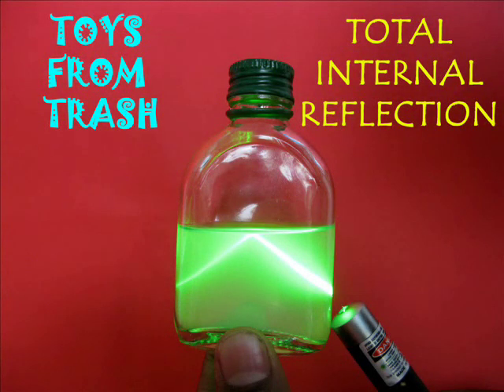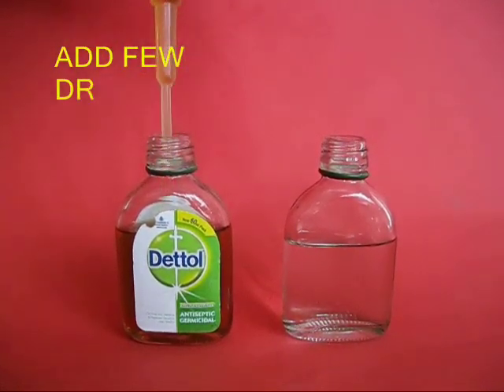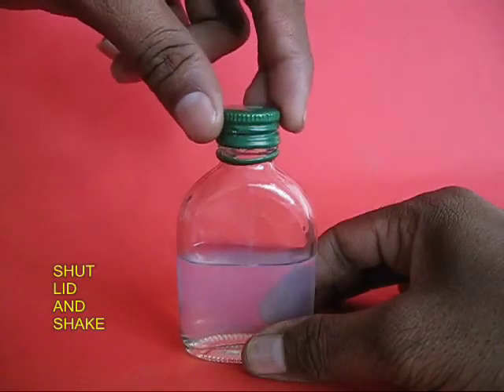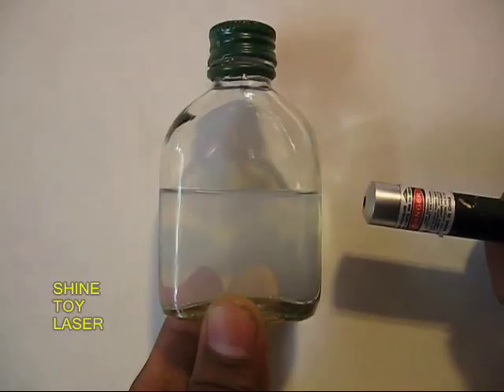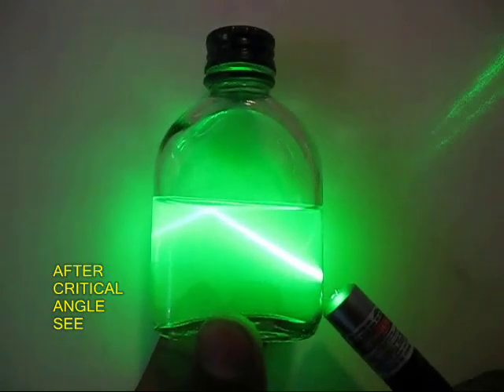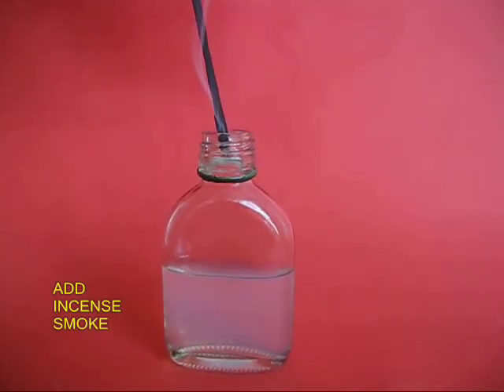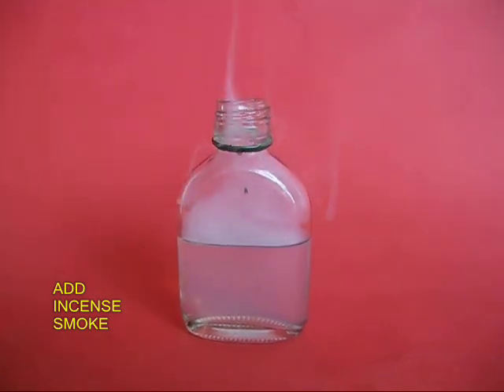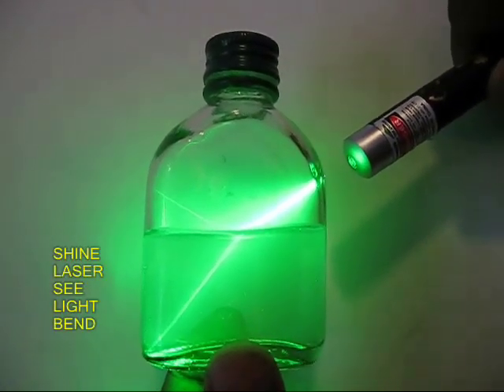TOTAL INTERNAL REFLECTION - ENGLISH - 20MB.wmv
Place water in a glass bottle with a few drops of Dettol. By pointing a laser beam at an angle you can show Total Internal Reflection. In this case the incident ray will strike the water surface, bend and will be reflected back. You can also show that the beam bends towards the normal when it goes from air to water.
This work was supported by IUCAA and Tata Trust. This film was made by Ashok Rupner TATA Trust: Education is one of the key focus areas for Tata Trusts, aiming towards enabling access of quality education to the underprivileged population in India. To facilitate quality in teaching and learning of Science education through workshops, capacity building and resource creation, Tata Trusts have been supporting Muktangan Vigyan Shodhika (MVS), IUCAA's Children’s Science Centre, since inception. To know more about other initiatives of Tata Trusts, please